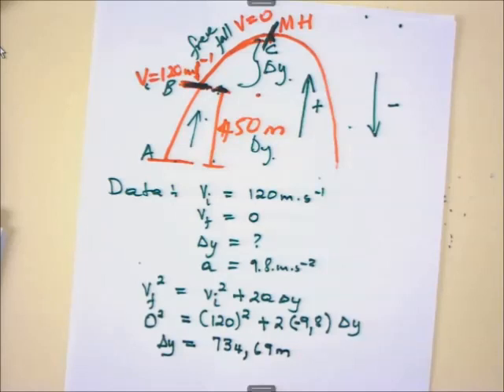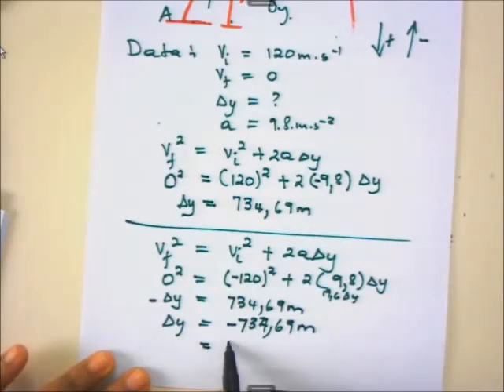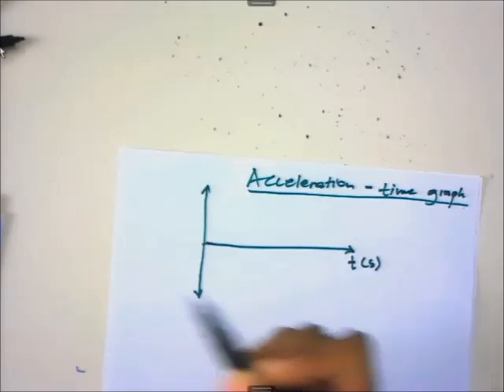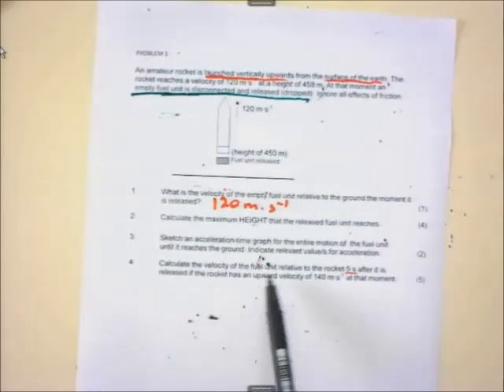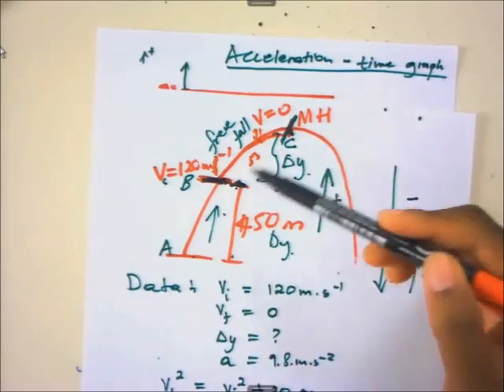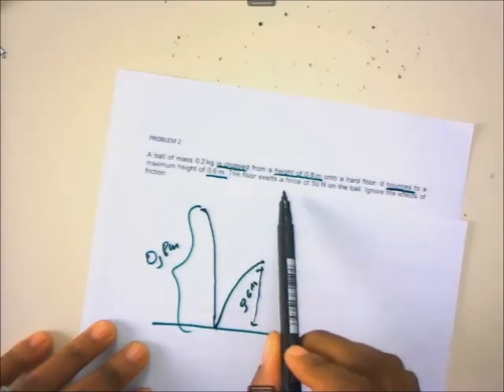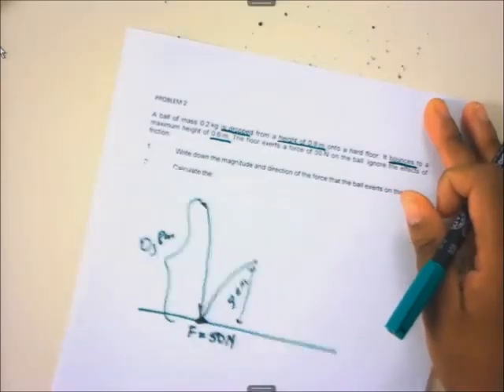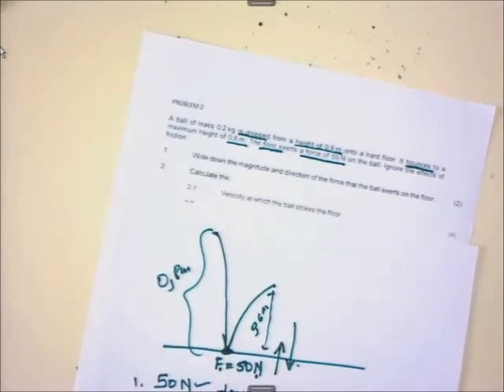Vertical Projectile and Newtons 2nd Law 03